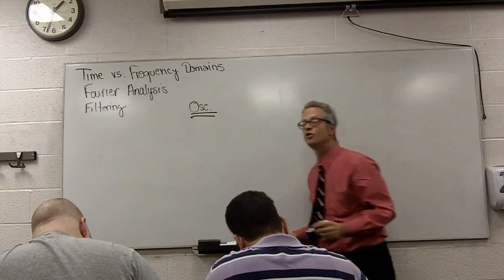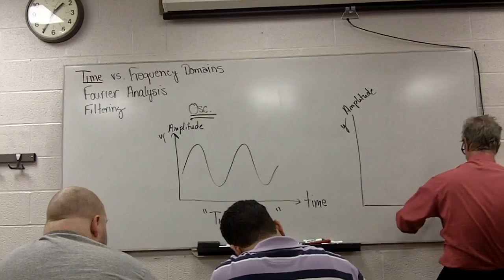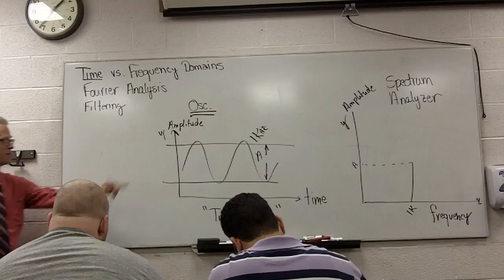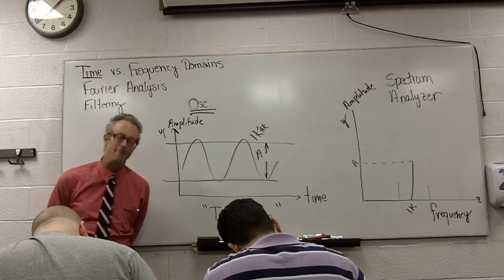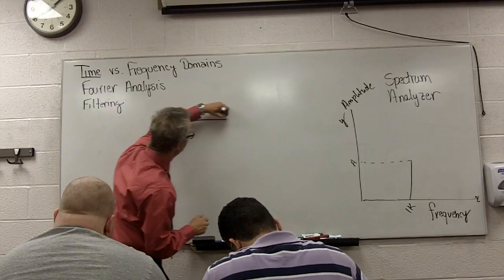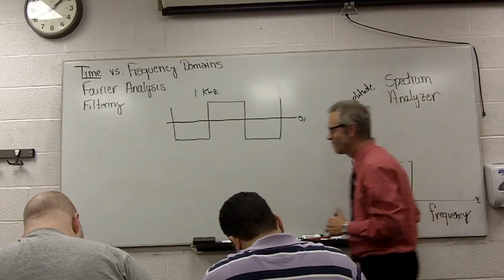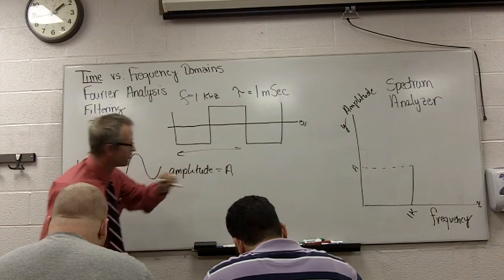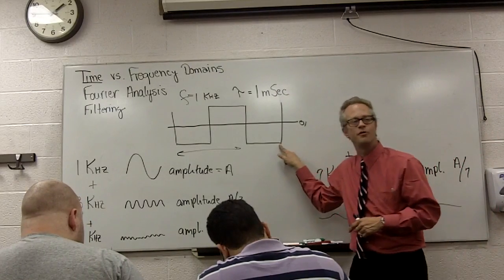Frequency Domain Analysis(1/4)